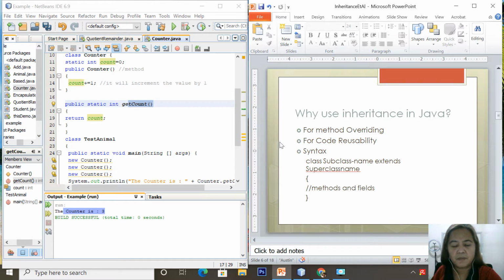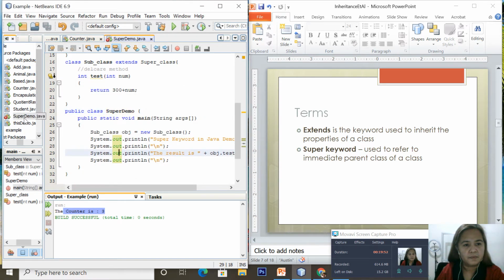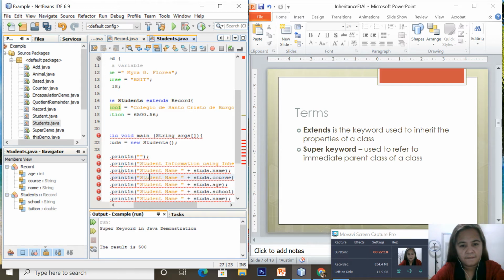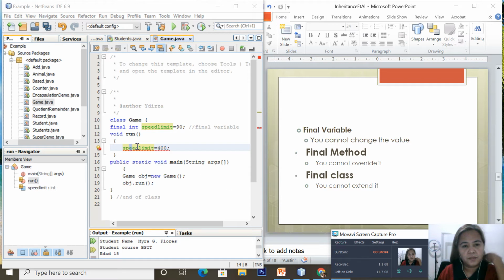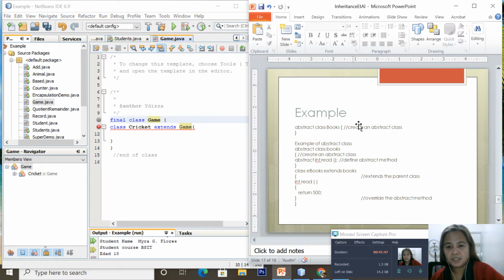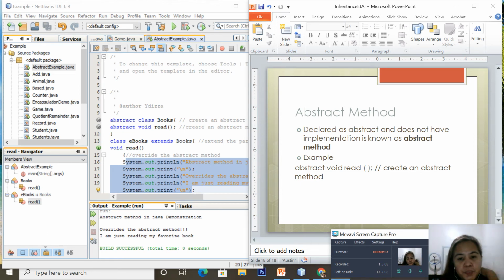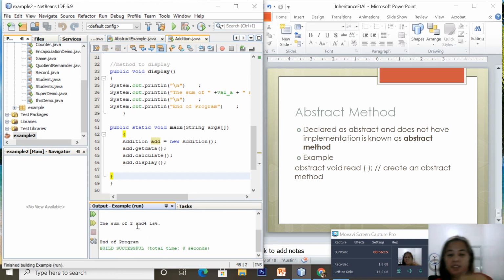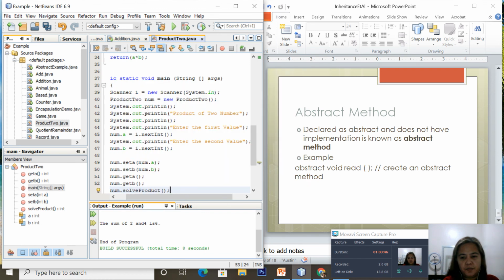Object Oriented Programming - Inheritance